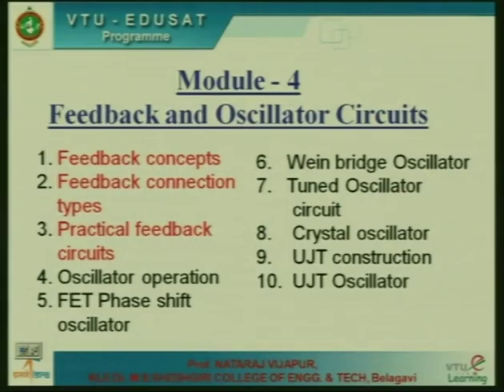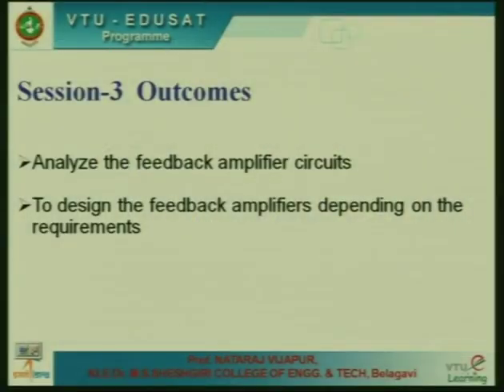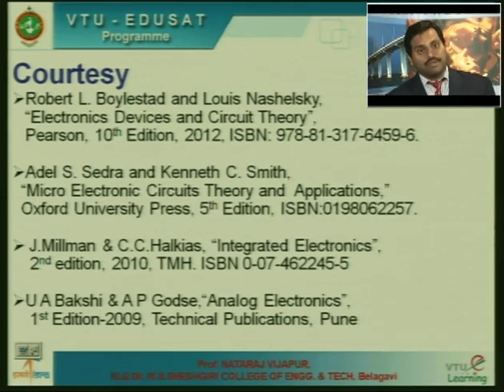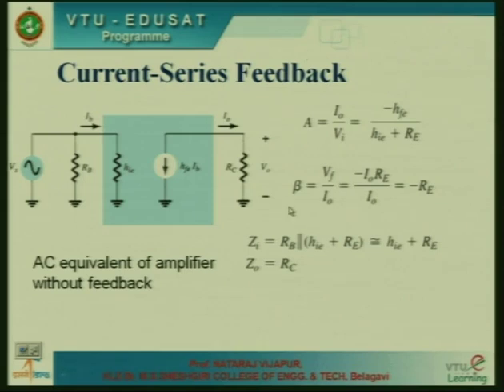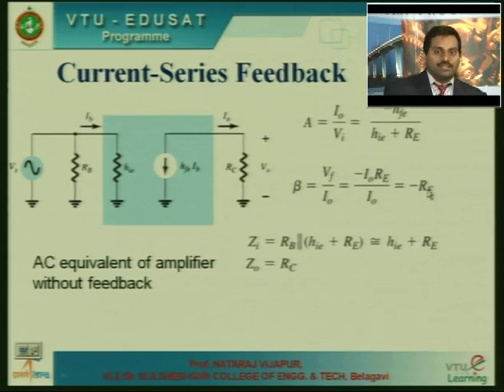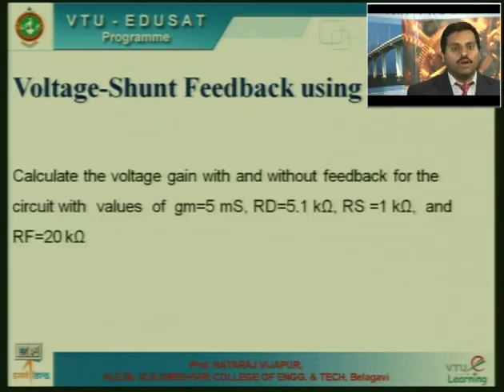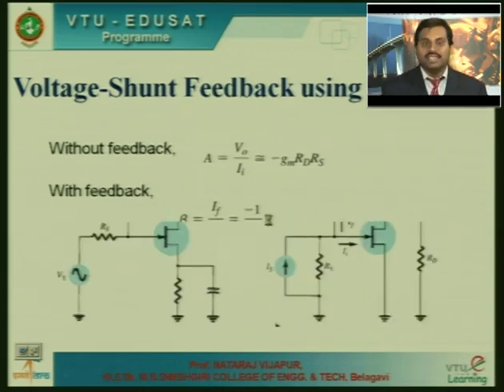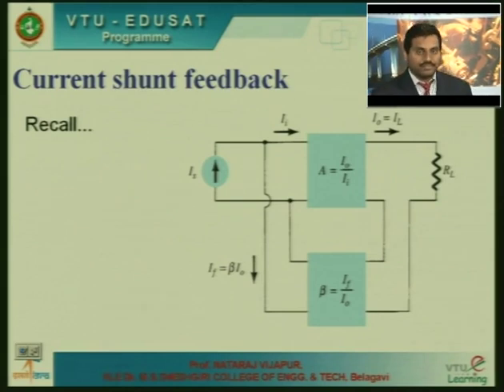28.AE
Analog Electronics